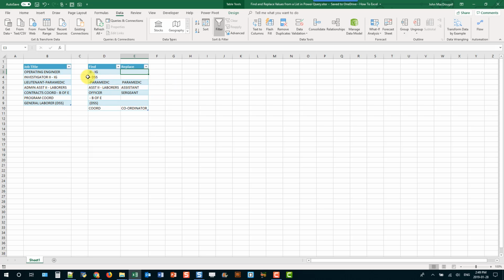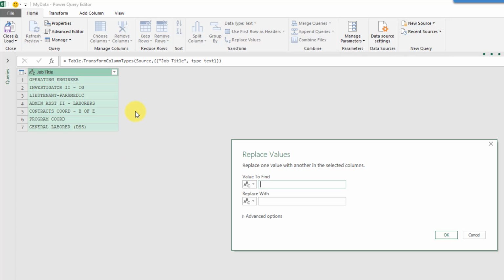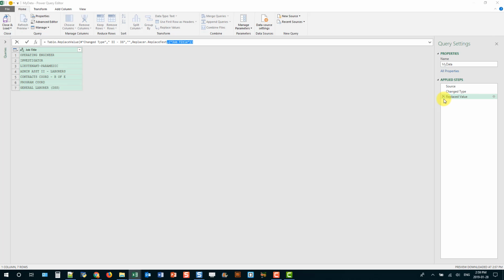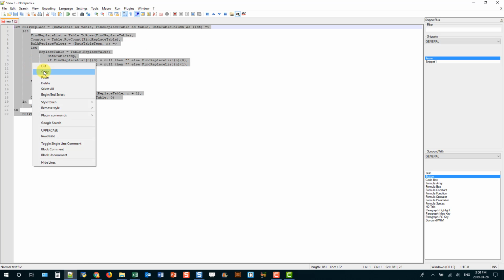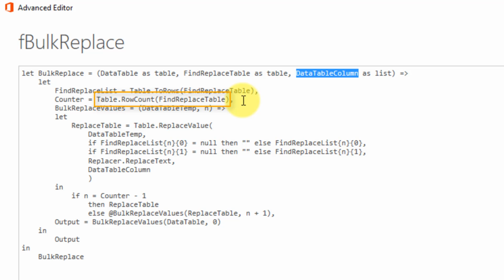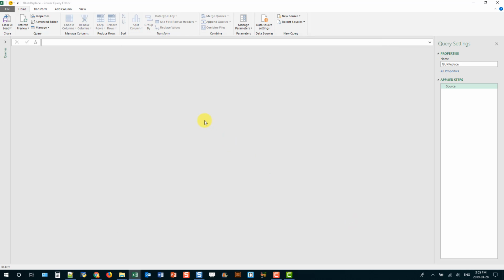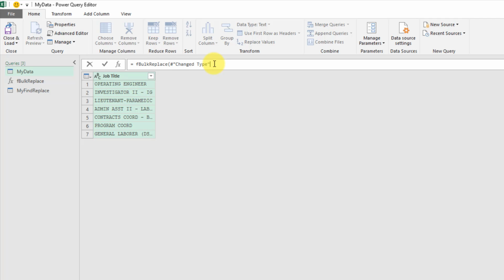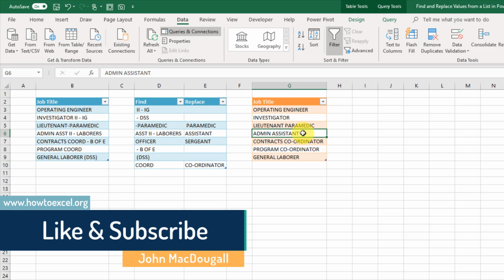Bulk Find and Replace